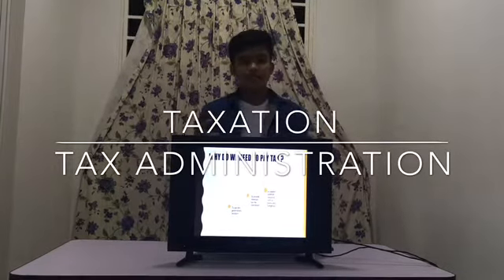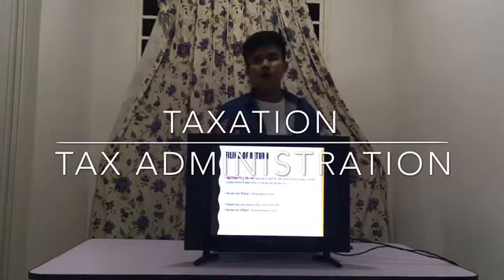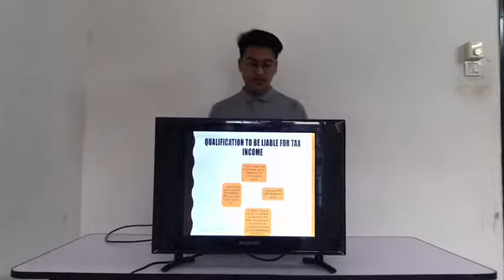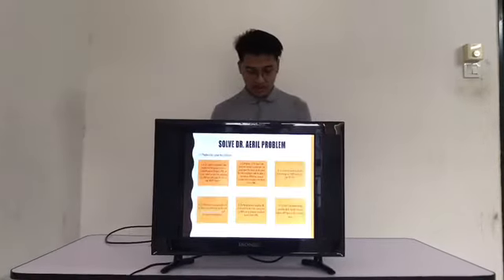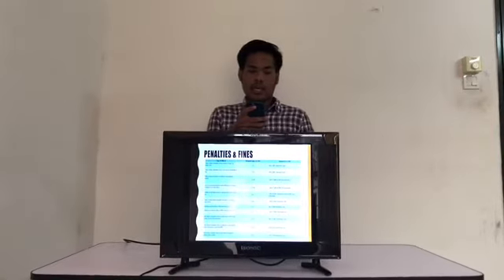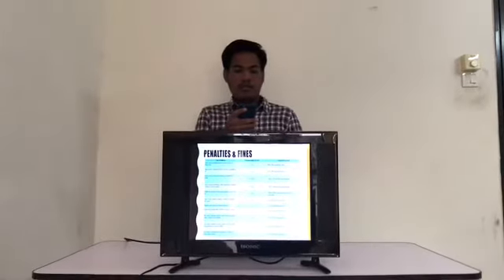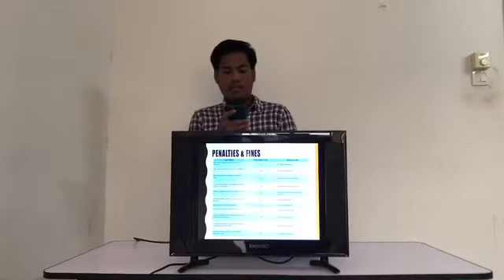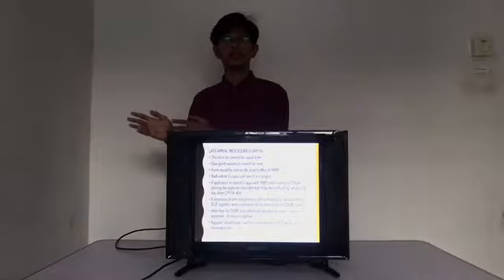TAX ASSIGNMENT DIA 5E (ACC2163)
group members :-  DIA 5E
1) Muhammad Aiman Hakim bin ahmad khairuddin
(Bda1806-104)
2)Muhammad Hazim bin Zailani
(Bda1806-096)
3)Muqri Amili bin Muhammad Nizal
(Bda1806-016)
4)Wan Azmi Daniel bin wan azmi
(Bda1806-091)
5) Muhammad Anas syafiq bin muhammad shuhaimi (Bda1806-106)